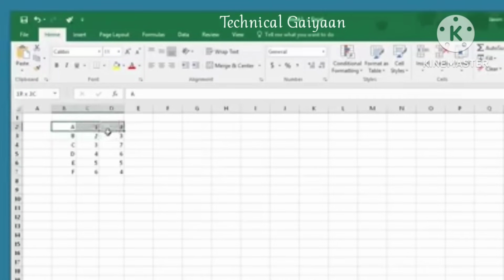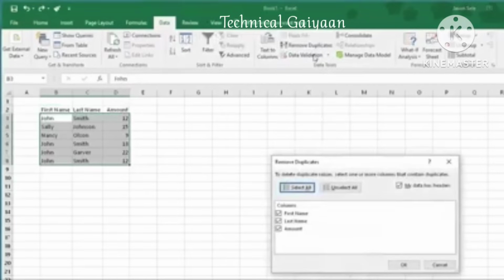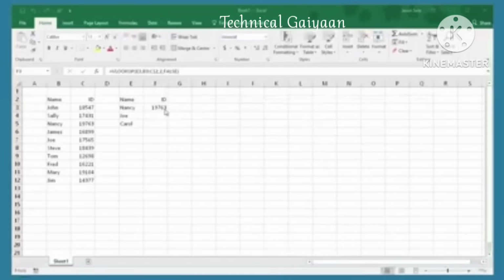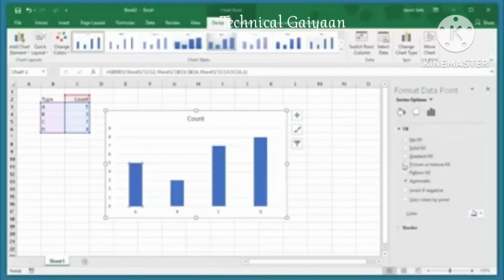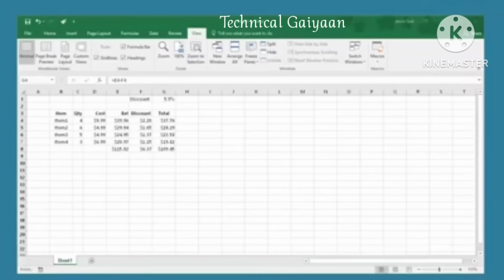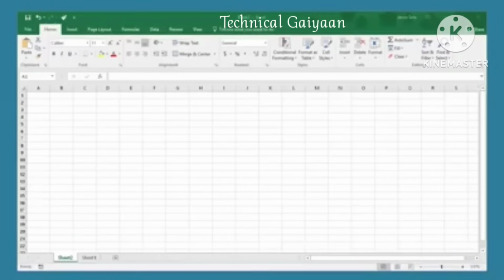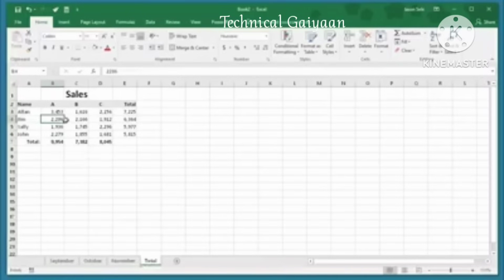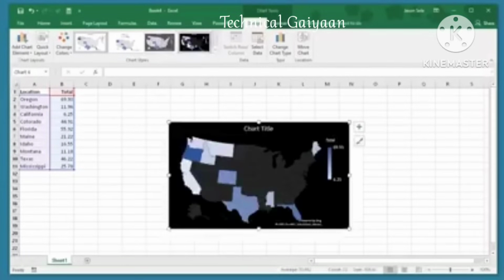Excel tutorial and Tricks